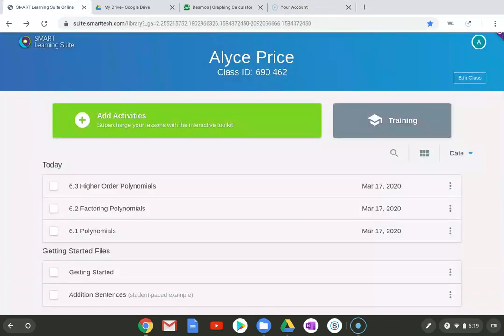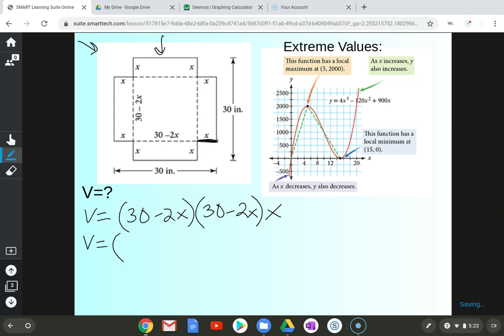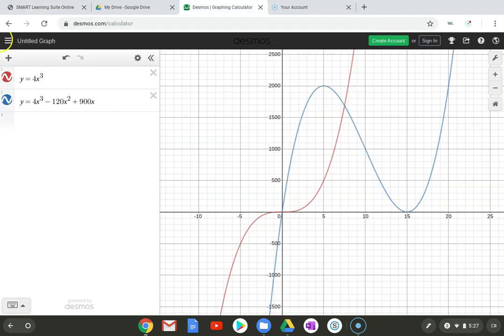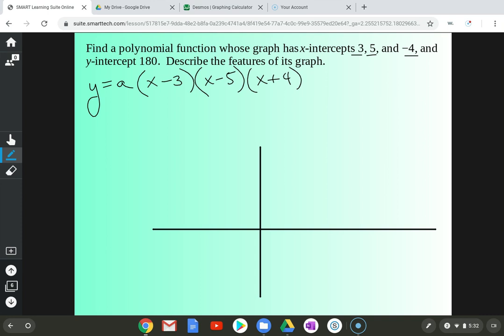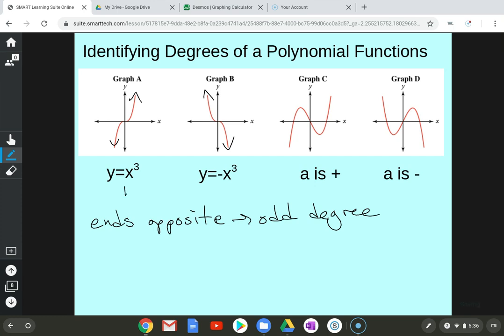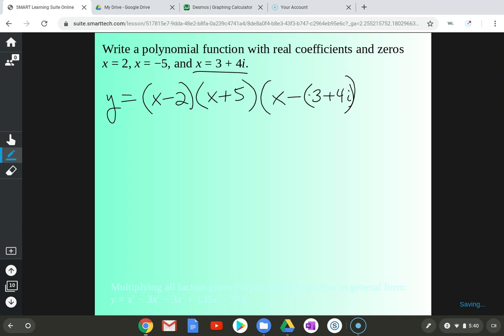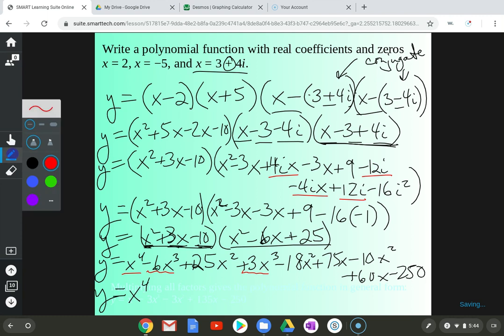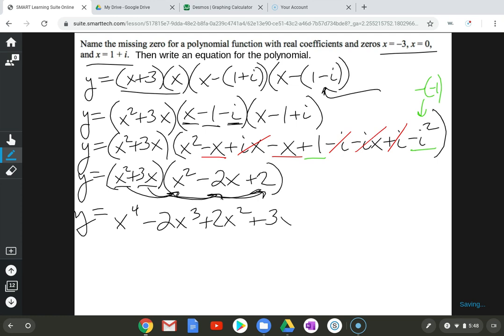HA2 6.3 end behavior with odd degree polynomials